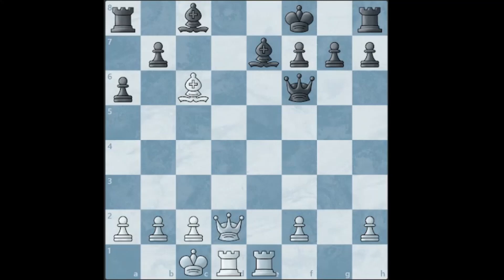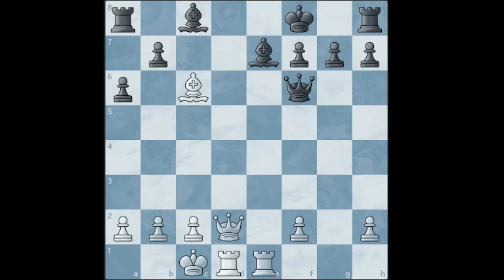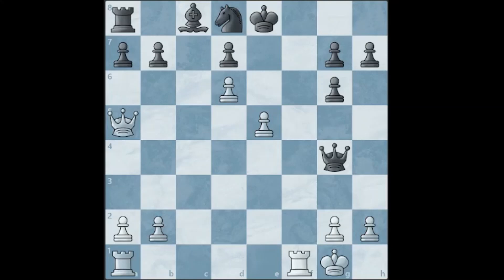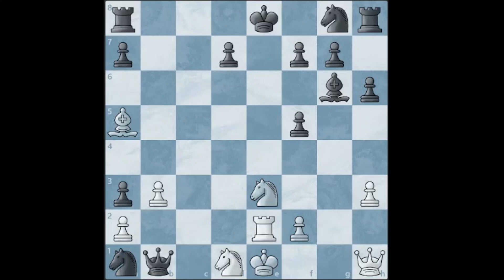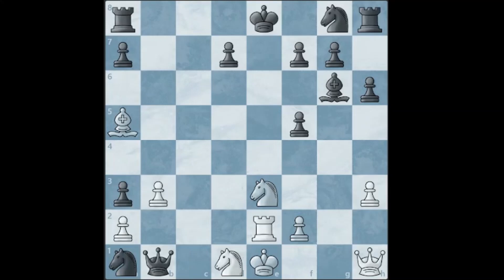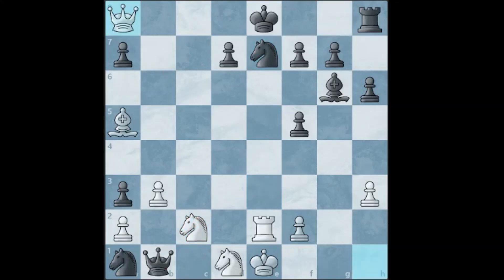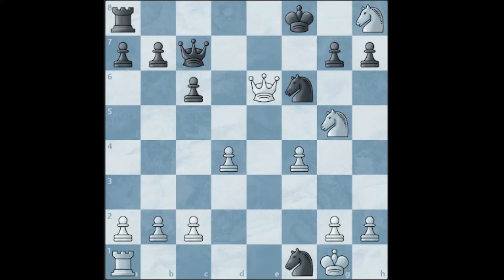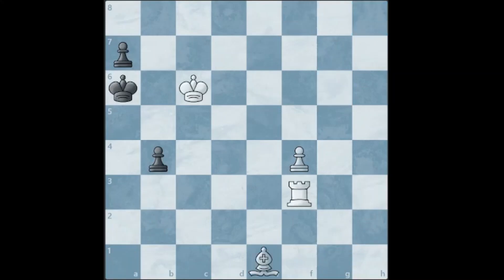Do you have the eyes of checkmate? Mate-in-2 Practice 1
A practice to test your checkmate skills!